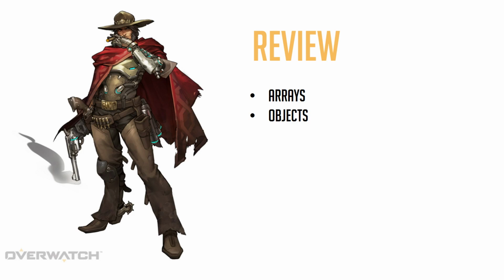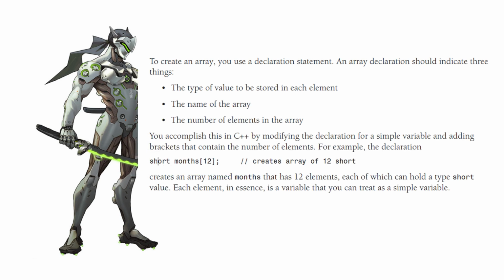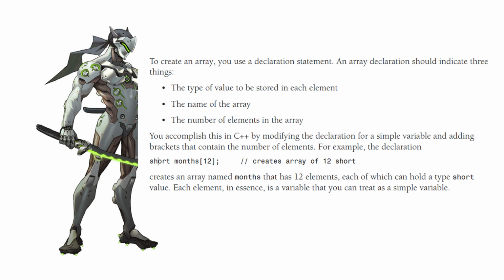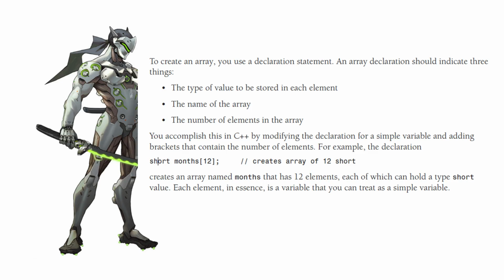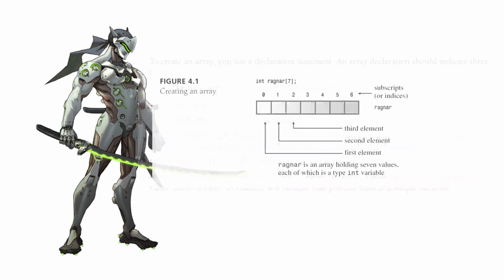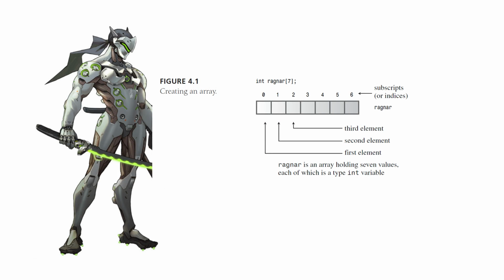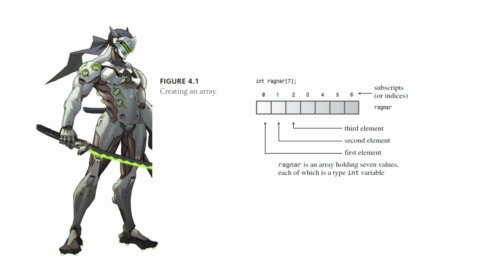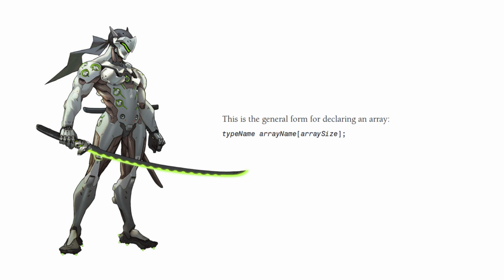SDVA103 - Fall 2016 - Week 9 - Part 2